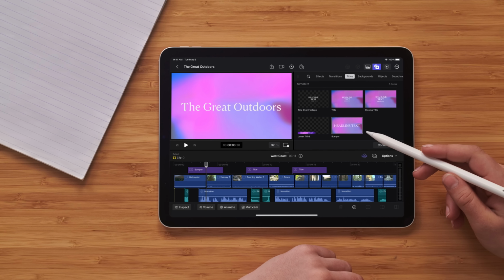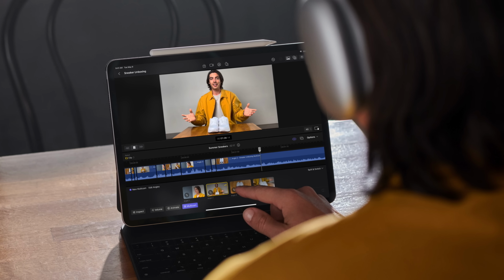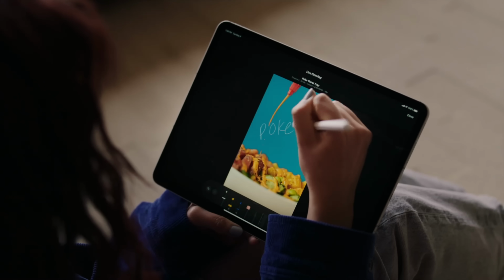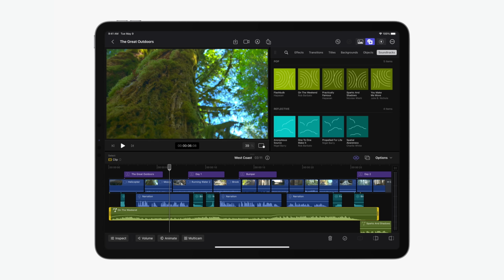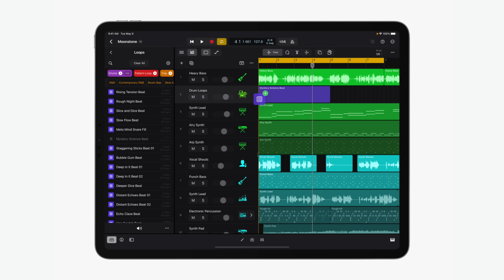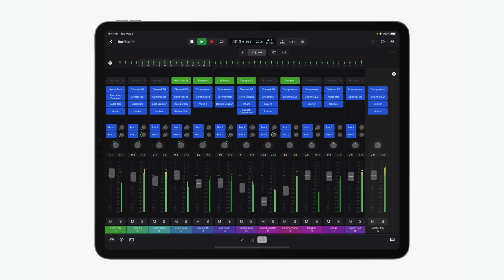Final Cut Pro & Logic Pro OFFICIALLY Coming to iPad!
Apple today announced that Final Cut Pro and Logic Pro are coming to the iPad later this month via subscription models.

Apple says that Final Cut Pro and Logic Pro feature all-new touch interfaces that take advantage of multi-touch on the ‌iPad‌:

"Final Cut Pro and Logic Pro for iPad bring all-new touch interfaces that allow users to enhance their workflows with the immediacy and intuitiveness of multi-touch. Final Cut Pro for iPad introduces a powerful set of tools for video creators to record, edit, finish, and share, all from one portable device. Logic Pro for iPad puts the power of professional music creation in the hands of the creator — no matter where they are — with a complete collection of sophisticated tools for songwriting, beat making, recording, editing, and mixing."